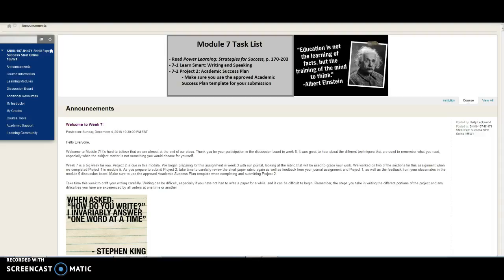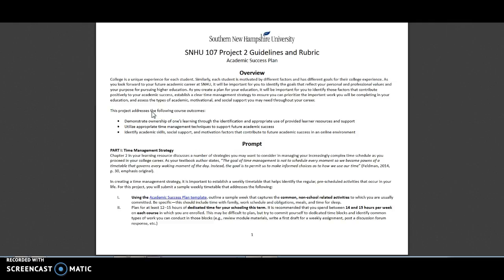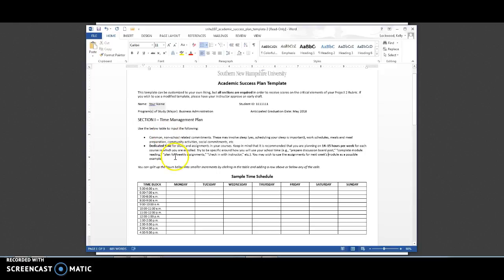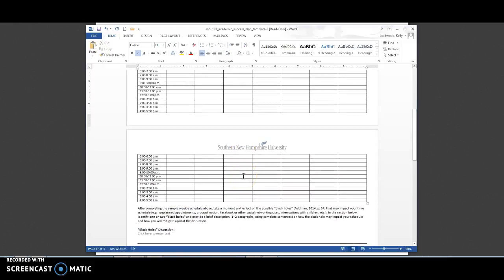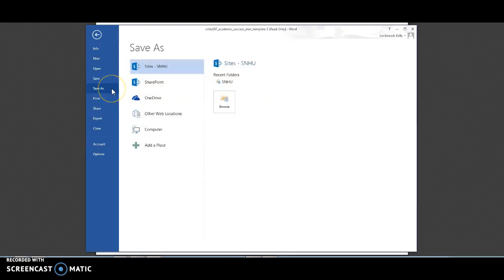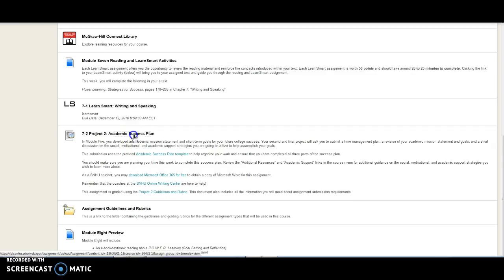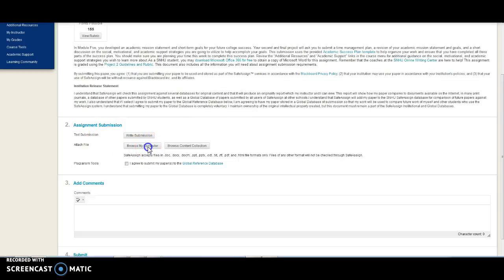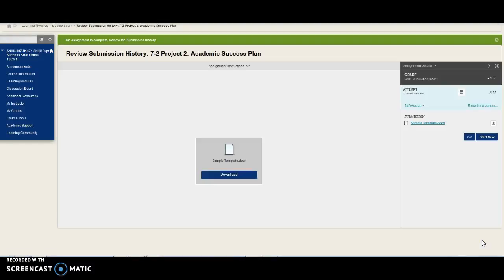Project 2 Template and Submission